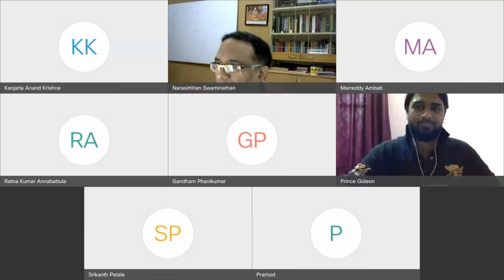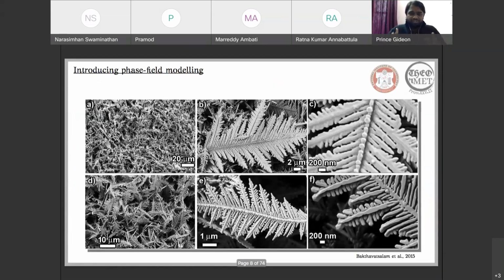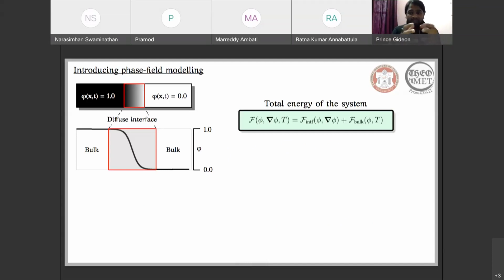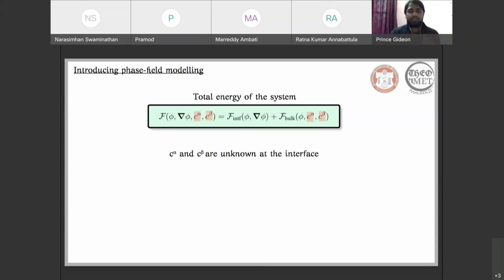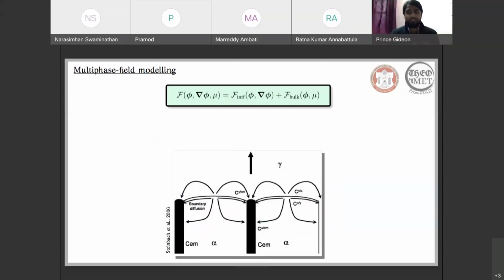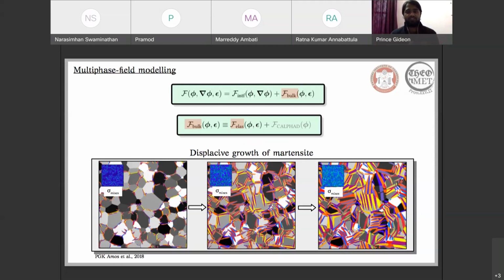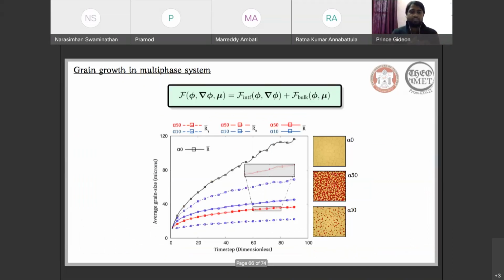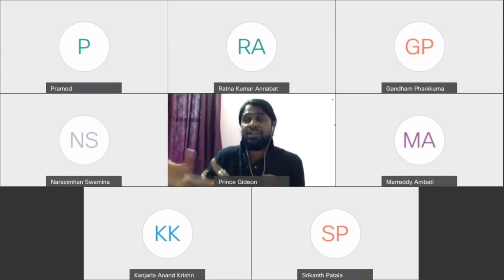HPC Workshop on Materials and Mechanics: Day 1: Prof. Prince Gideon, NIT Trichy